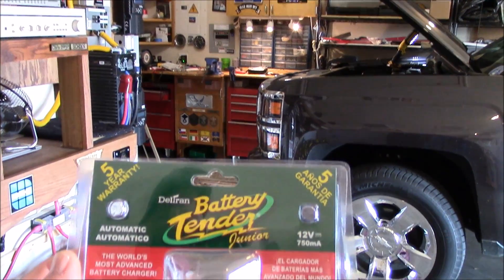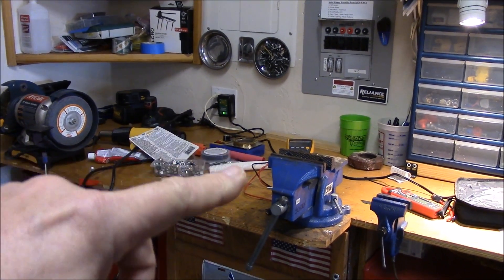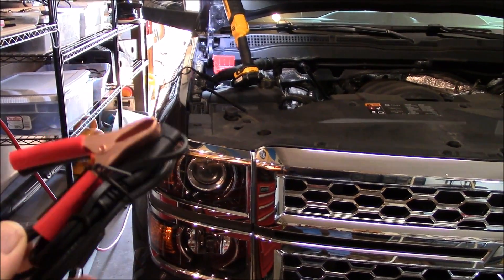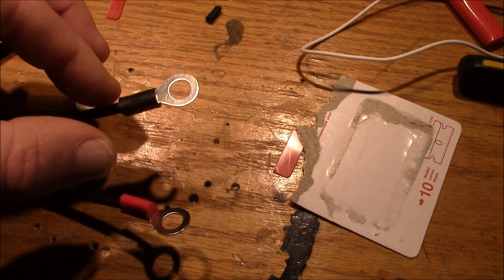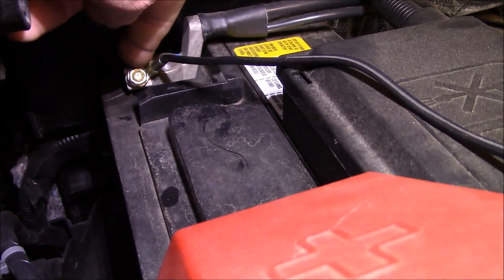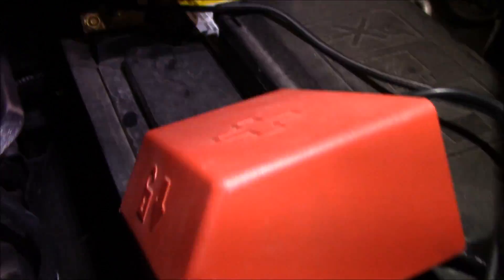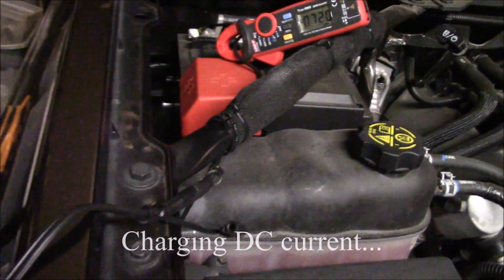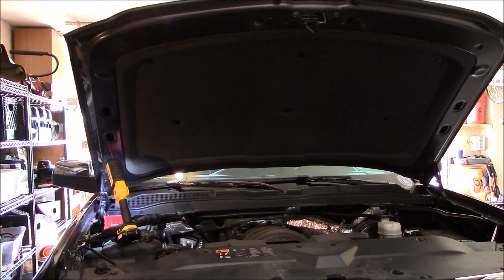12v Deltran Battery Tender Junior: How to preserve your battery!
I bought another Deltran 12v Battery Tender Junior and tested it out. I installed the included ringlet terminal cable into the Chevy truck...for quick disconnect to the charger-maintainer. My biggest concern is "heat" with those wires. Looks like they are rated for 105C.

PN: 021-0123
The Battery Tender® Junior is much more than a trickle charger. It has a brain. It's lightweight, compact, and fully automatic; very easy to use, especially in small spaces. It will keep your battery fully charged so that it is ready to go when you are!
Perfect for all lead-acid, flooded or sealed maintenance free batteries (AGM and gel cell).
Complete 4-step charging program (Initialization, Bulk Charge, Absorption Mode, Float Mode).
Automatically switches to float / maintenance voltage after fully charging the battery.
If the battery voltage drops too far under load, full charger output power resumes.
Solid state two color LED indicates stage of charger.
Spark proof.
Reverse polarity protected.
12' output cord.
5 year warranty